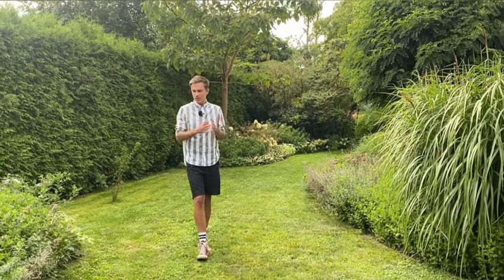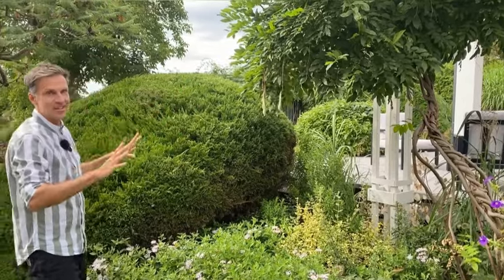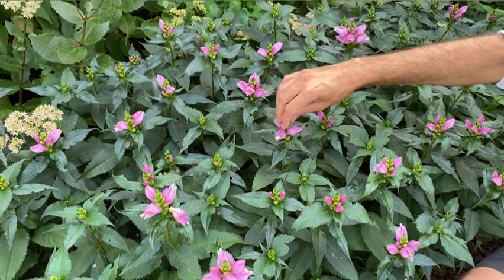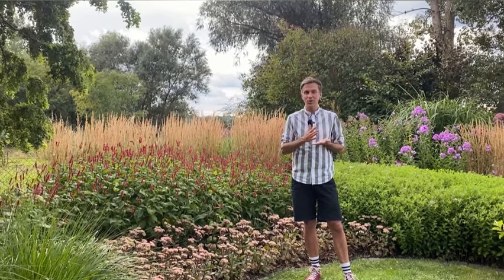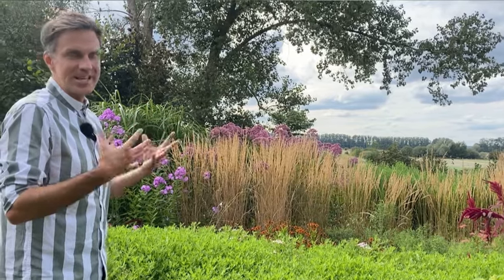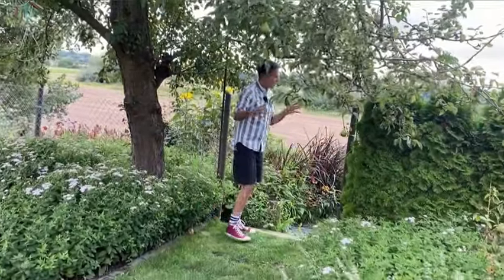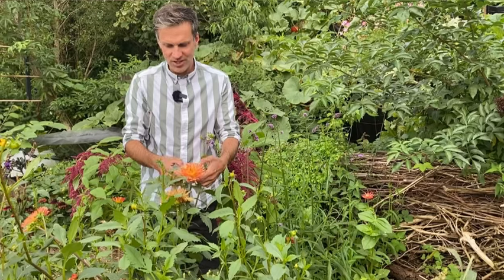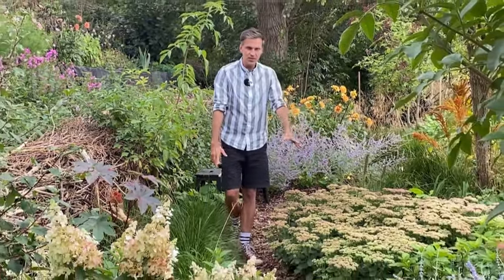Late summer garden tour. Plant combinations. Garden ideas. Perennial plants. Baltic Gardening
Hey guys,

below is the link to my instagram accout